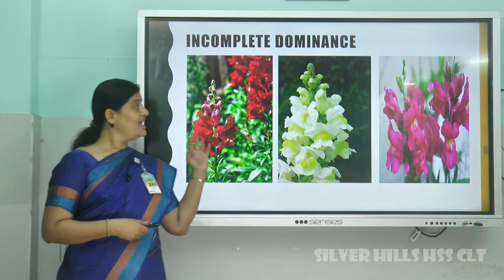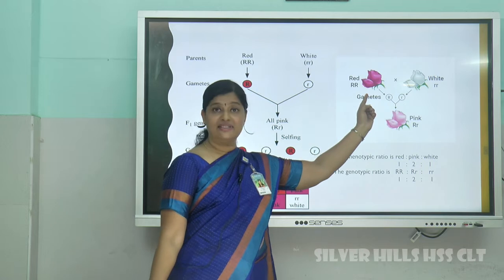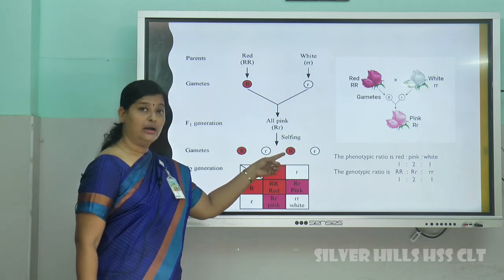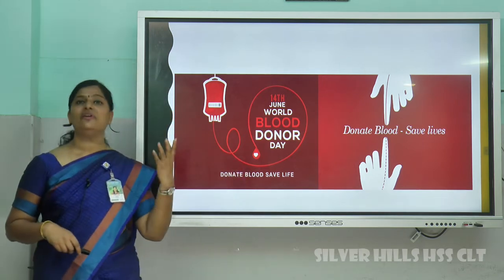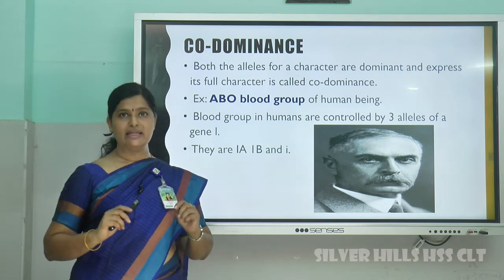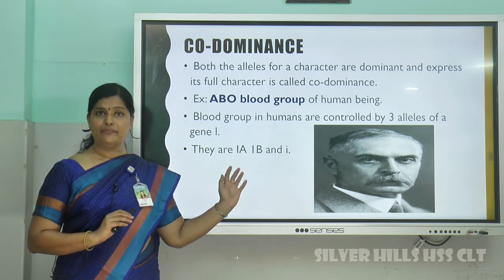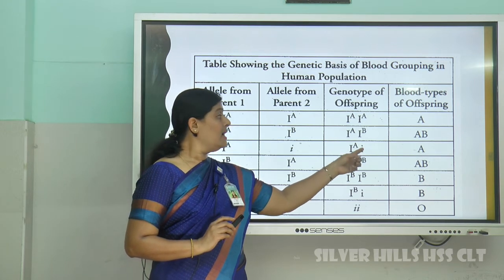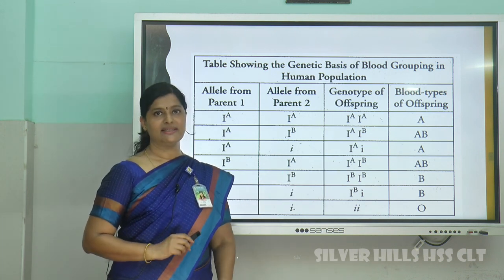SILVER HILLS HSS | Std XII Bio | Biology | INCOMPLETE DOMINANCE & CO-DOMINANCE | Ms Chitra Unni